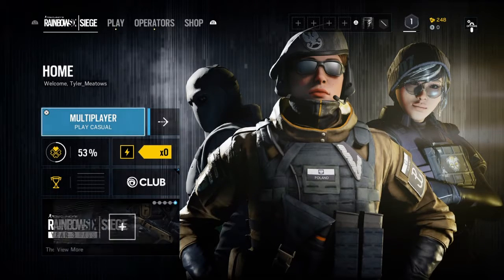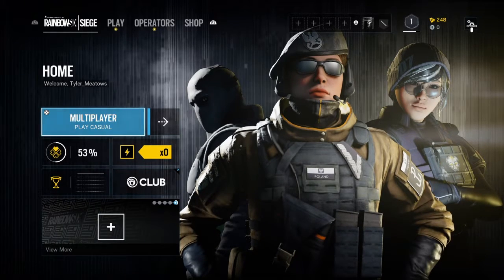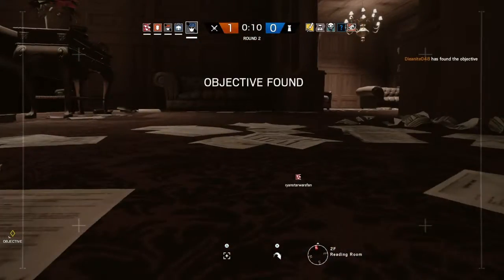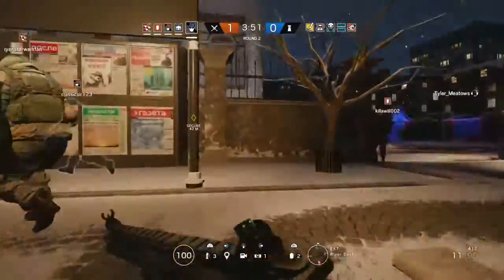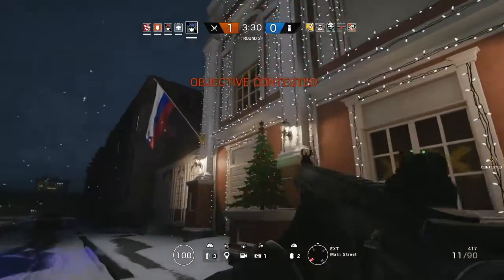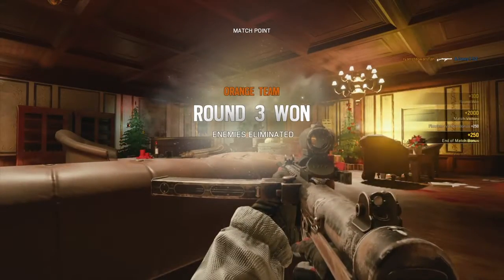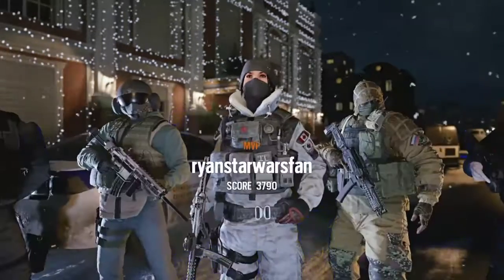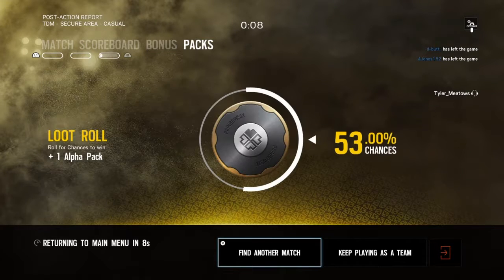Rainbow Six Siege | With Randoms | #1